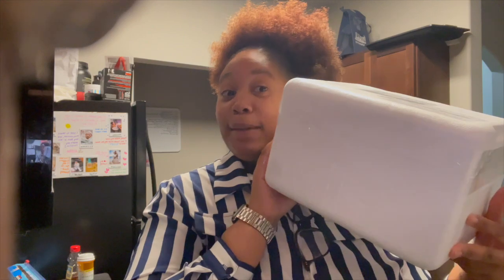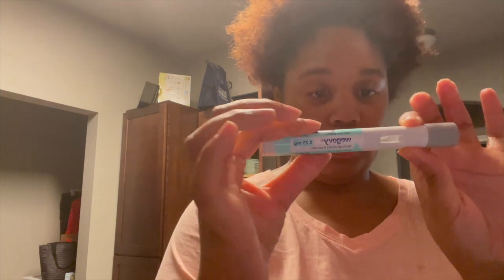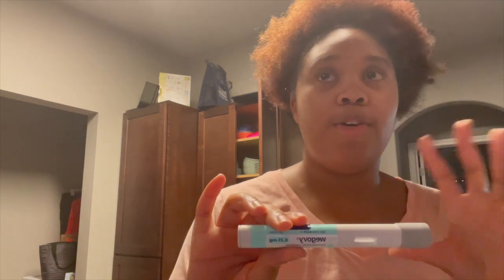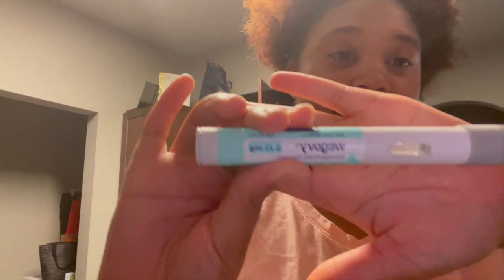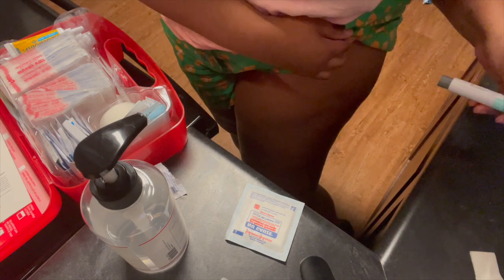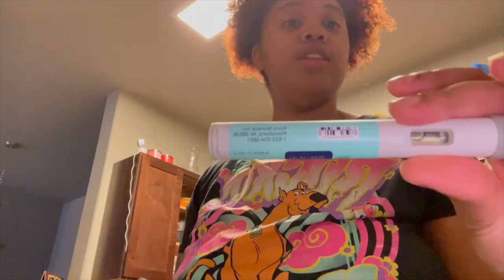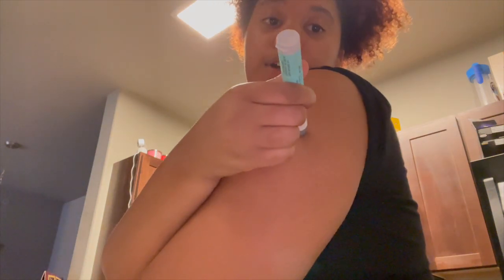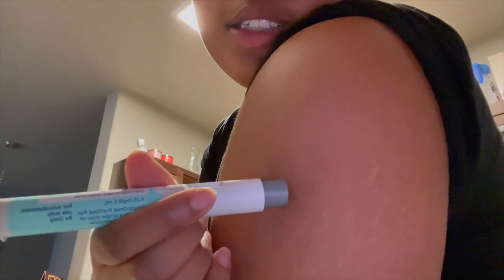VLOG|| WEGOVY!!!!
Come with me through my journey of weightless. Today I am trying a prescribed medication called wegovy! YES! The popular weightless medication.